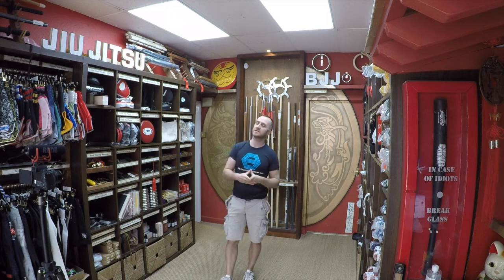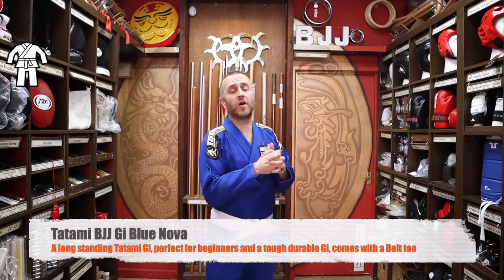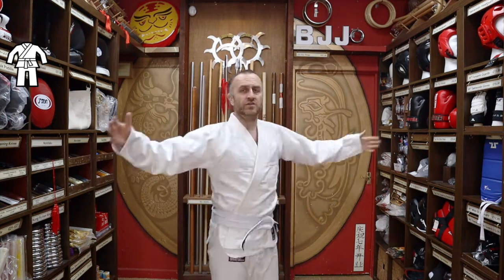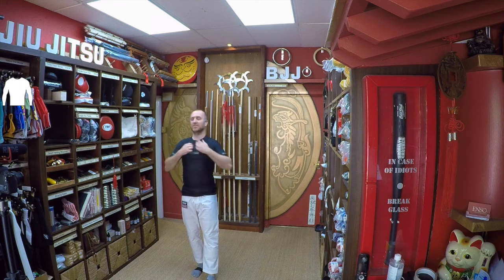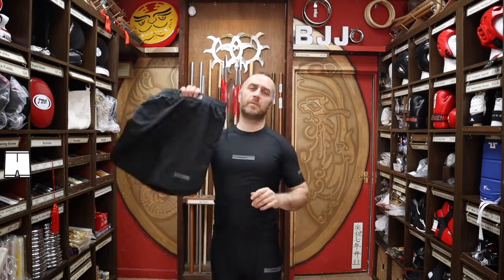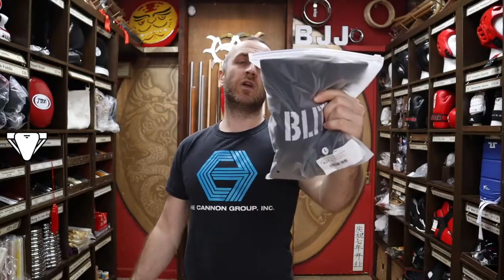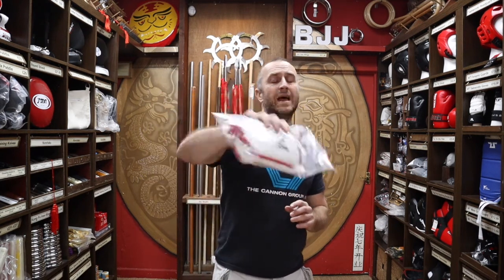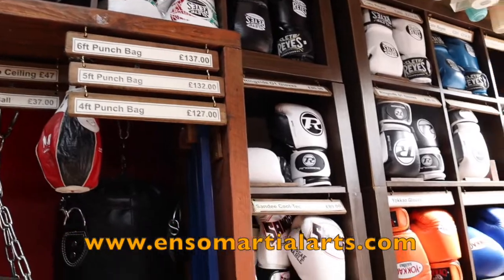What do I need for BJJ | Everything you'll need | Enso Martial Arts Shop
What do I need for BJJ? Is a common question for those looking to start a new BJJ Class? Whether you are brand new to BJJ, changing clubs, or getting back into it after some time way, this is a useful video for you. Get all the kit you need so you have everything you need for your BJJ Class.

We’ll go through all the BJJ Kit one by one and offer different options for you and at the end there is a short montage of people training in all aspects of BJJ training.

What’s in this video:

What do I need for BJJ? Starting a new class? Coming back after so time away? We’ll go through all the BJJ Kit one by one and offer different options for you and at the end there is a short montage of people training in all aspects of BJJ training.